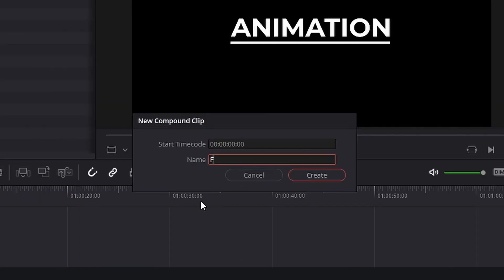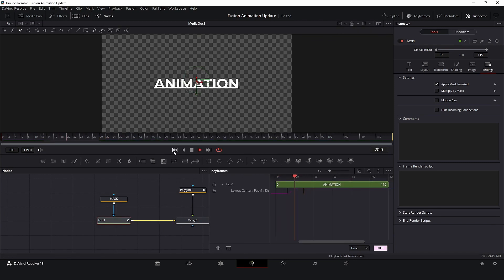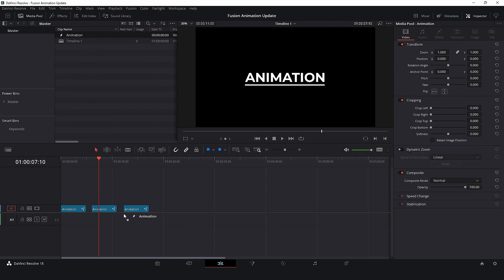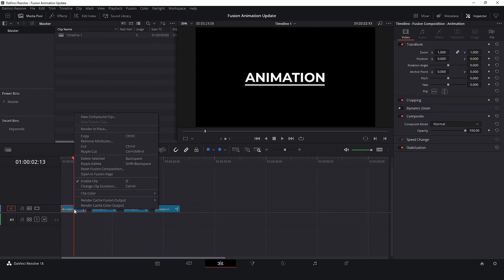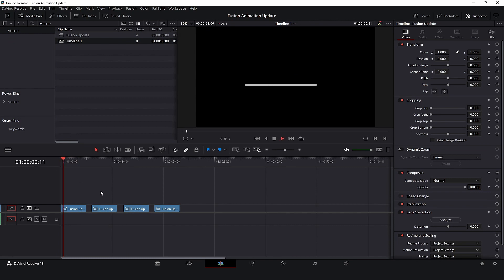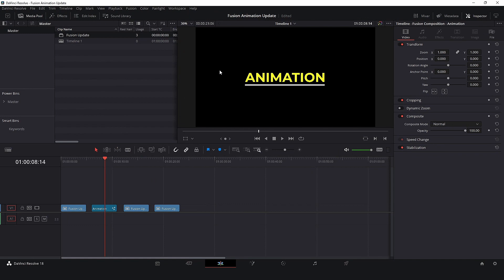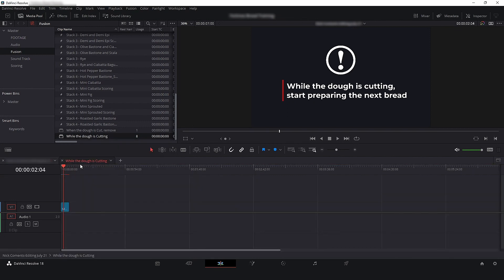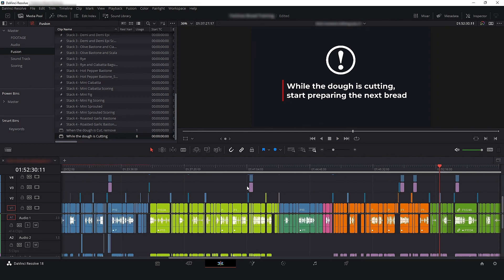DaVinci Resolve 18 - How to update multiple Fusion Clips using Compound Clips-Fusion Motion Graphics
In this video I show you how to update multiple Fusion composition at the same time and save your time making your editing workflow more efficient.